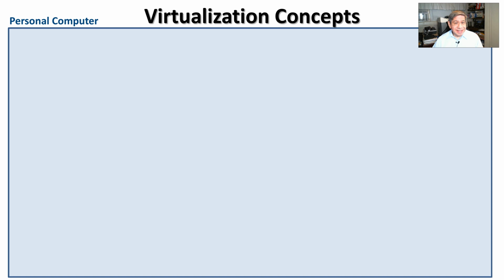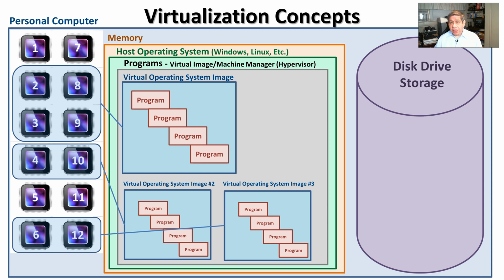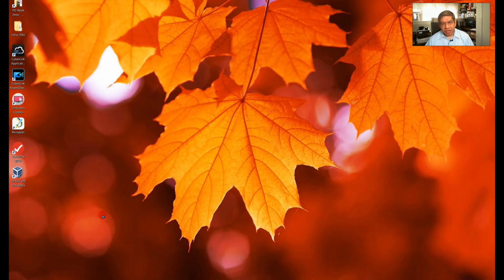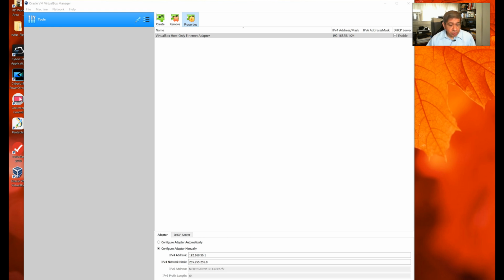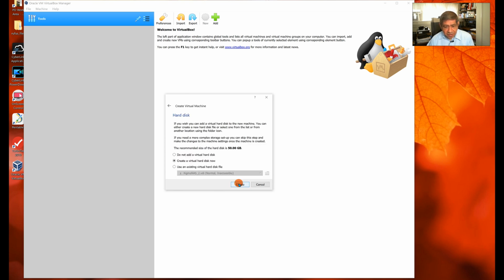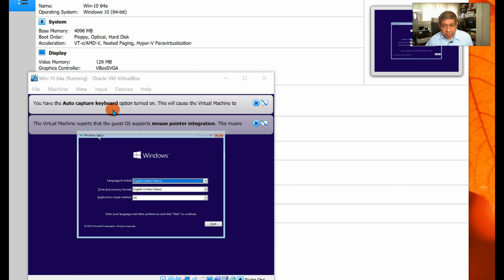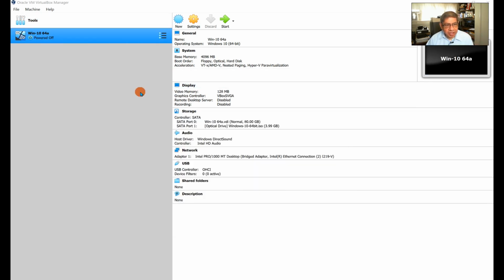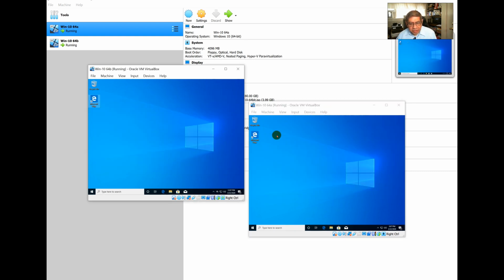Installing and Configuring VirtualBox (Part 1)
This video is a tutorial on the freely available software tools - VirtualBox - which is used to turn an average 'Modern' PC into hardware that can run any number of Operating Systems, possibly all using different computer software technology (i.e. different Operating Systems), simultaneously, and only limited by your CPU power, Memory size, and Disk size.

    00:04 An Introduction to Using VirtualBox to Experience the Full Potential of your PC
    01:13 A brief Overview of Virtualization Used Today on Servers and Advanced PC's
    05:10 Preparing for the installation of VirtualBox and Important PC Configuration Precautions
    05:43 Obtaining and Installing a Free Copy of VirtualBox on your PC
    07:31 Some Basic VirtualBox Configuration Advantages, Considerations and User Manual
    09:44 Installing Windows 10 as the First VirtualBox Image
    18:30 Installing a Second Copy of Windows 10 as the First VirtualBox Image
    20:44 Running two Windows 10 Images Simultaneously in VirtualBox
    21:56 Concluding this tutorial on Using VirtualBox to Experience the Full Potential of your PC